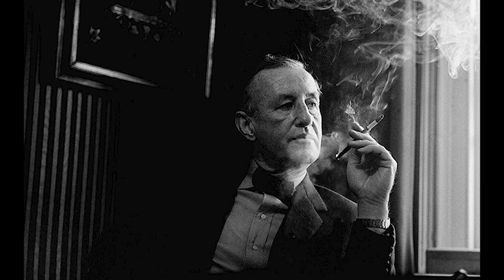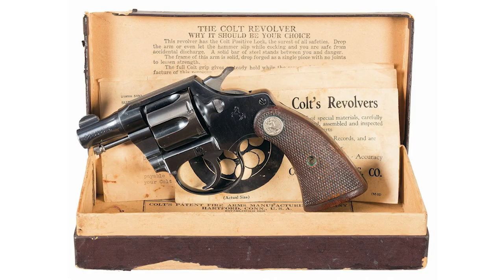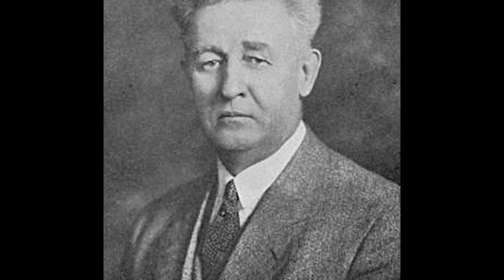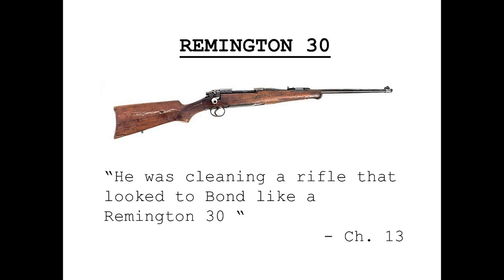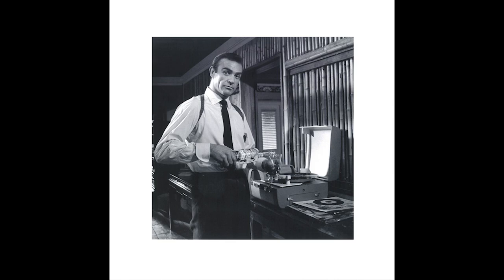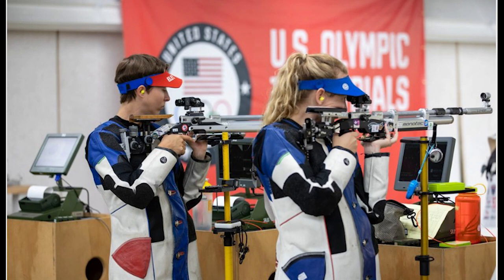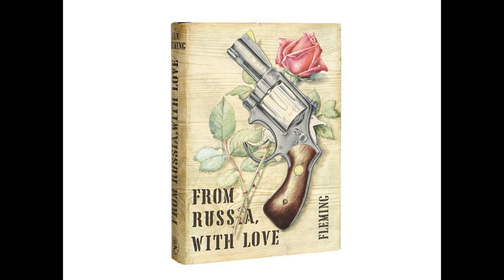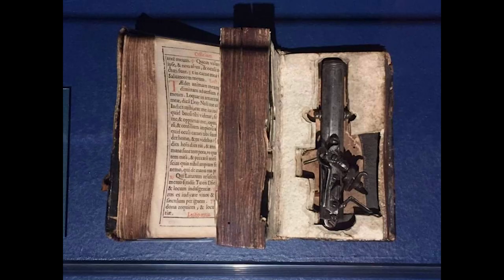James Bond: Fleming's Firearms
James Bond: A critical look at the weapons that Ian Fleming outfitted Bond with in the first series of books.

This is my second video and thanks to all for the feedback. I’ve tried to address the sound issue and… get better with my editing as well attribution of sources.  I also reduced the topics to just firearms but will have a separate series on booze.

With each video I’ll try to learn a new aspect of the editing software as well as improve.  I also enjoyed the associated martini(s) while making it. Tell me how to improve... or why I'm wrong... or that I'm super witty.

I also learned that the whole video thing is harder than it looks. I would imagine I get better over time but, crikey, I sure make a lot of mistakes editing.

 The firearms used in the early novels